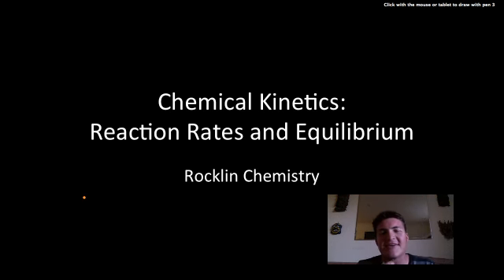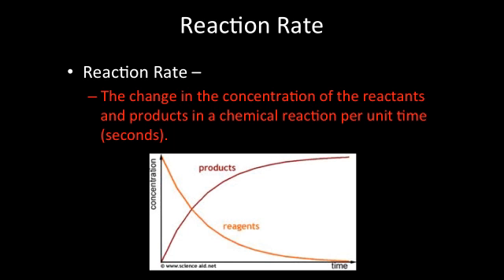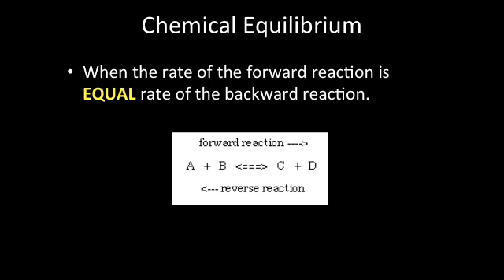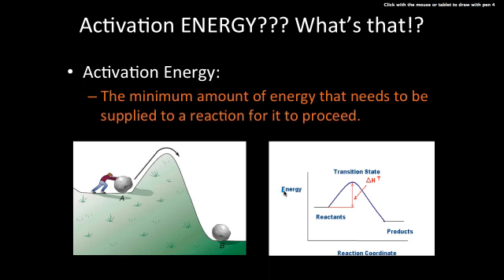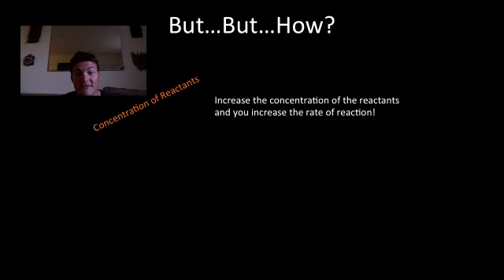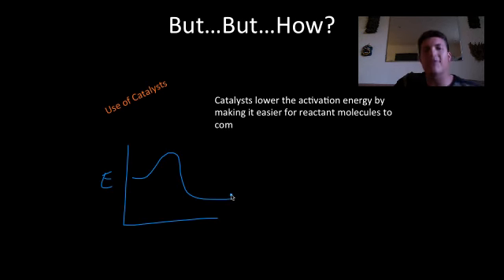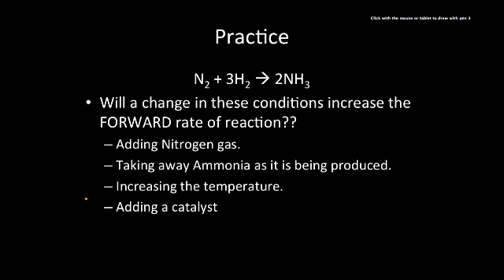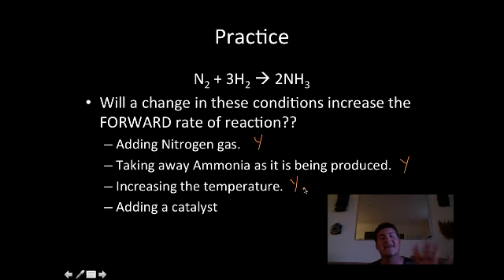RxnRate.mp4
Underwood explains how reaction rate can be manipulated!

Table of Contents:

00:07 - So...
01:03 - Reaction Rate
01:46 - Chemical Equilibrium
02:20 - Can we change the rate of reaction?
02:34 - Activation ENERGY??? What's that!?
03:44 - But...But...How?
04:09 - But...But...How?
04:42 - But...But...How?
05:51 - Practice